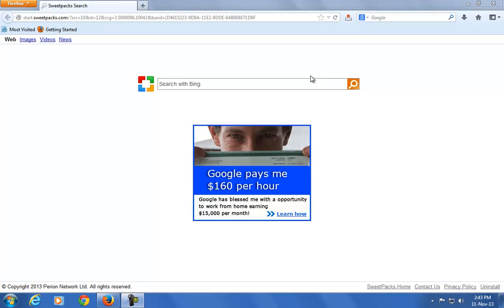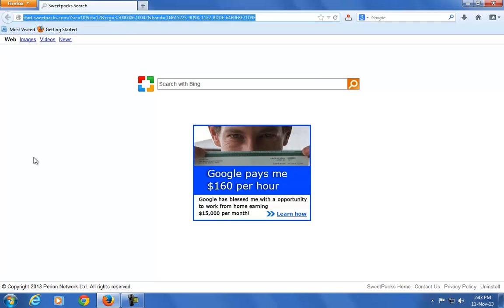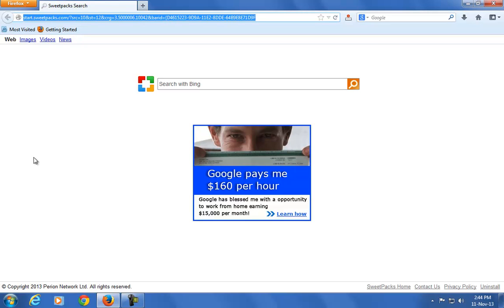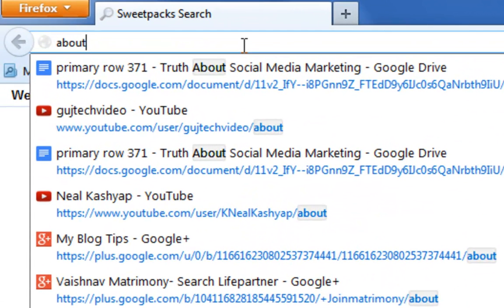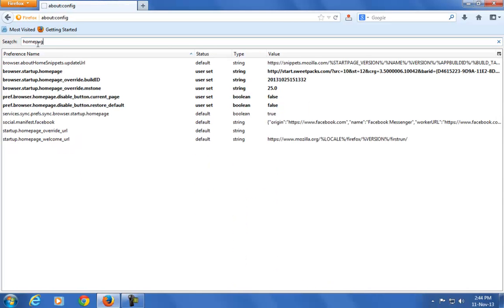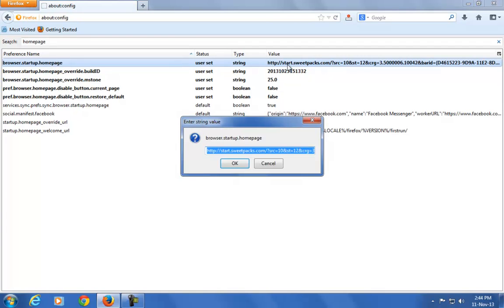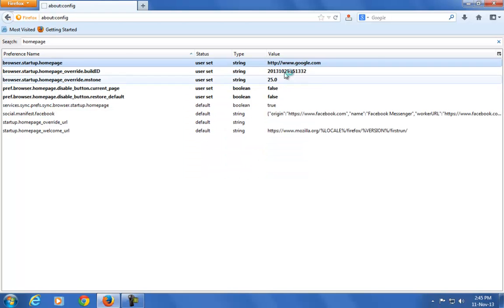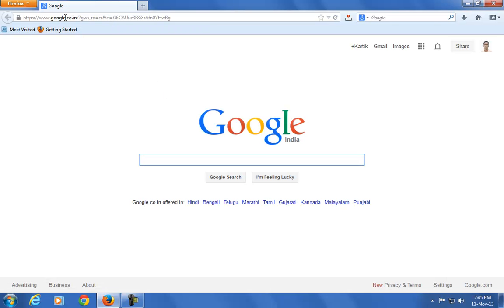How to Remove start sweetpacks com from mozila Firefox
In today's video tutorial we will discuss about how to remove start.sweetpacks.com from Mozilla Firefox. Start.sweetpacks.com is one  browser hijacker virus. Whenever you open your browser the home page automatically redirect to start.sweetpacks.com so let's see how to remove startsweetpack from your mozilla browser.